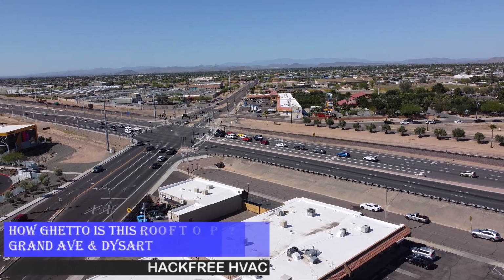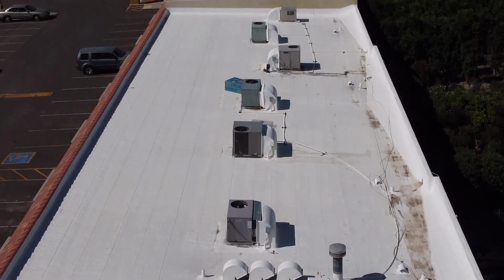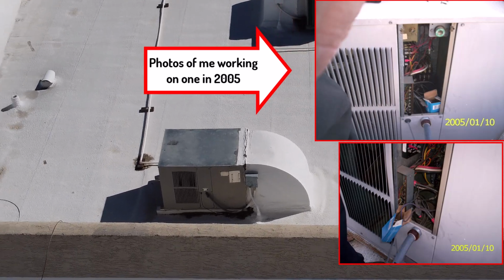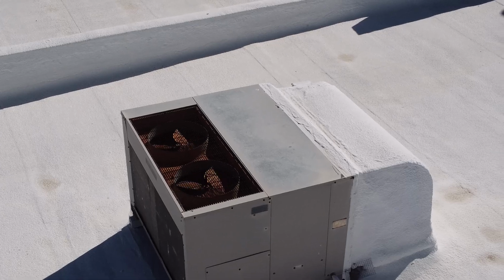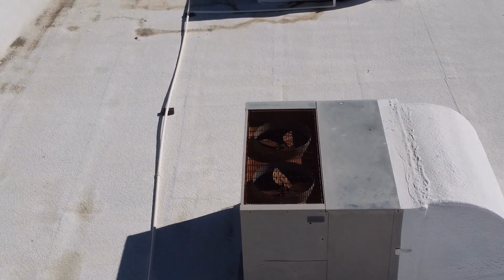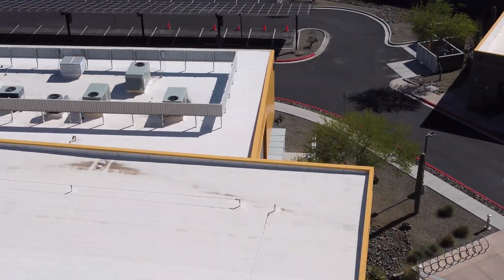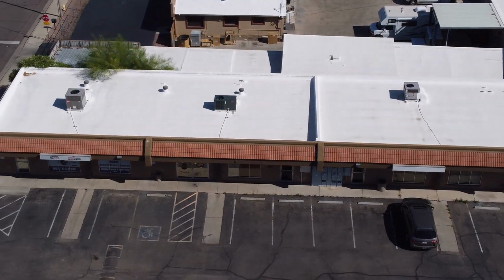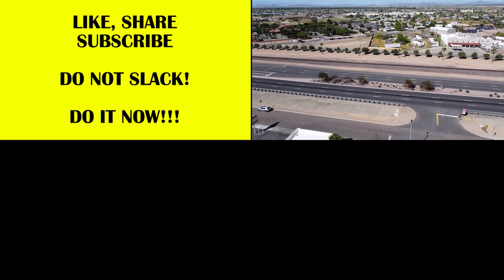How Ghetto is this rooftop? [Grand & Dysart] More classic 1980's General Electric RTU's! [Ep43]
Grand Ave and Dysart in Surprise, AZ featuring some more old 1980's General Electric (Trane) RTU's